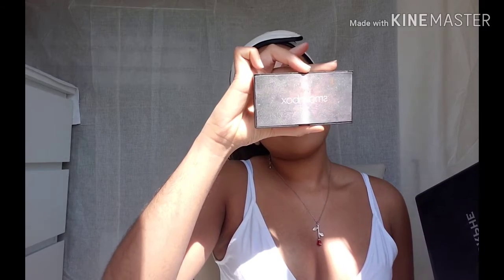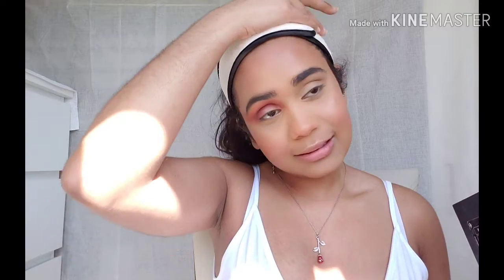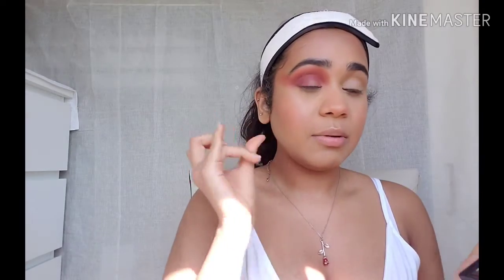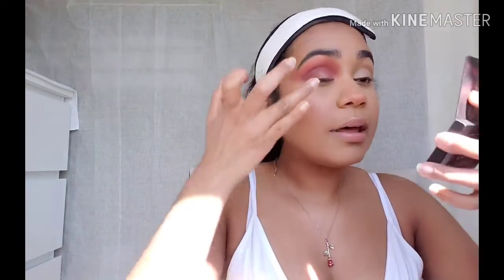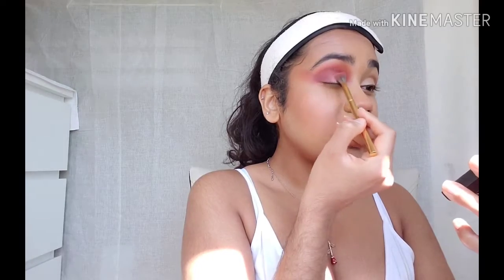Brick red Eye Look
I wanted to play with makeup and just see what happens. and this was the result. Extremely pleased with it!

NOTE: that LA Girl liner did not agree with my eyes! Had very sore eyes about 5 hours later and the day after. Keep asking a lip liner.